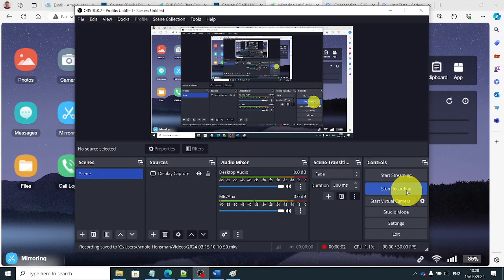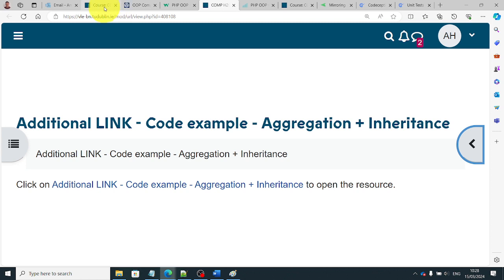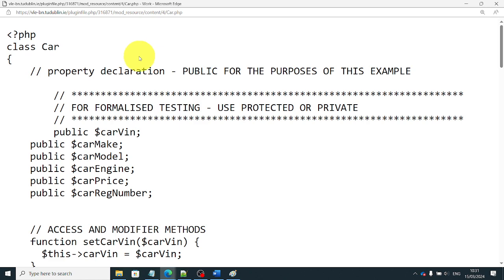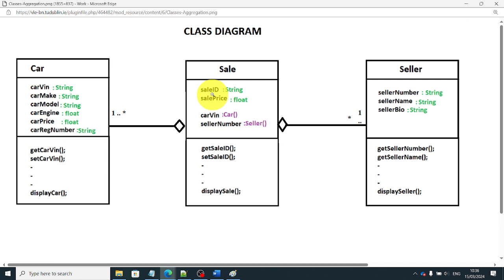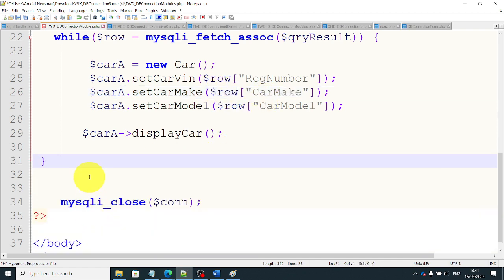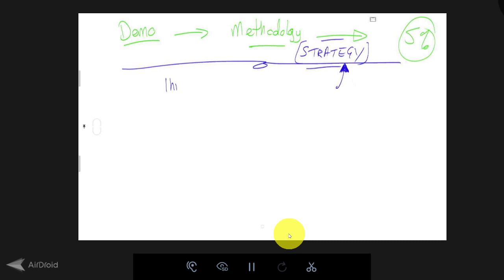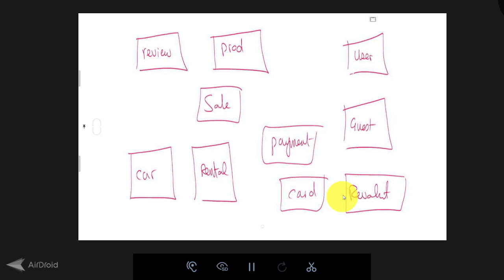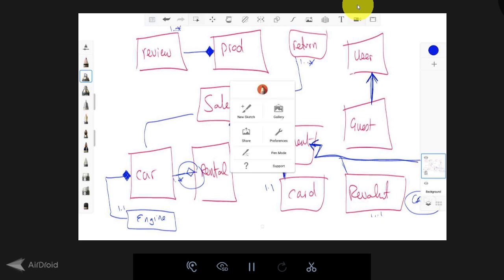Lecture - Software Engineering and Testing - 15th March 2024 - Part 3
Check List For CA3 - Design and Draft Implementation - With Objects and Class Relationships.